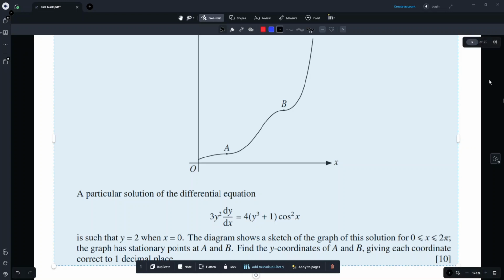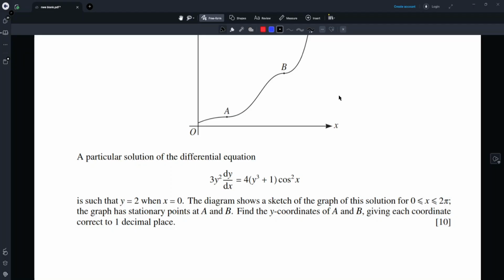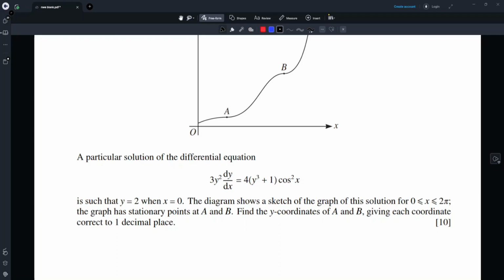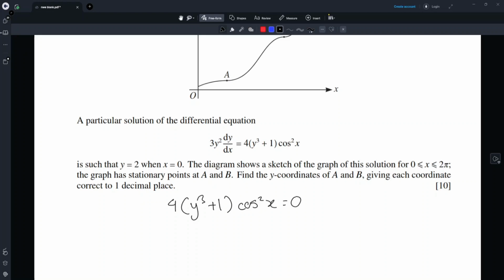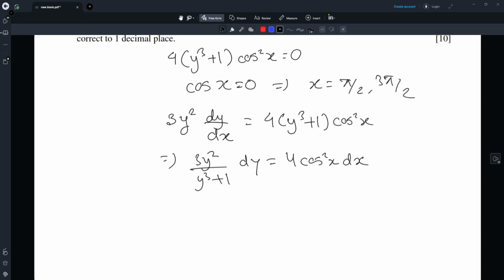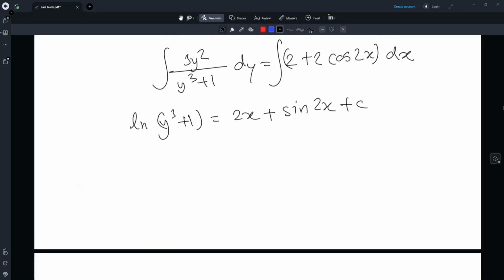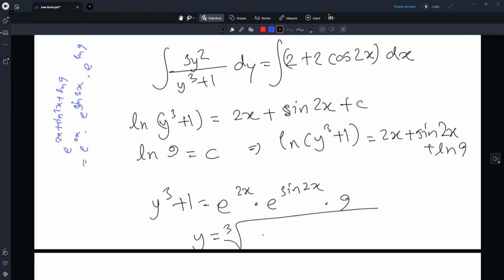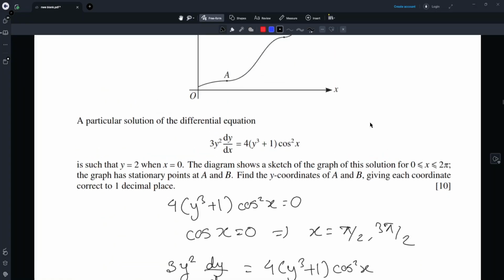Cambridge A Level Maths | 9709/ON/2013/P33/Q10 | Differential Equations